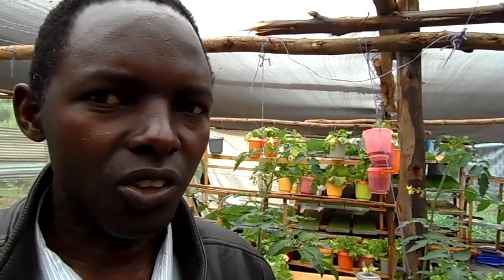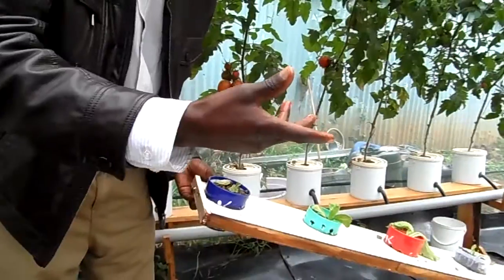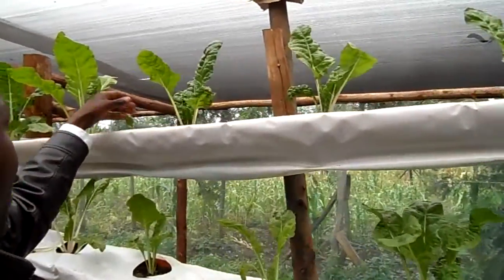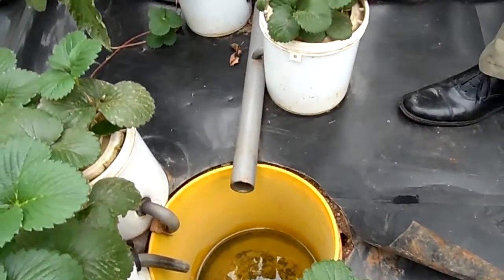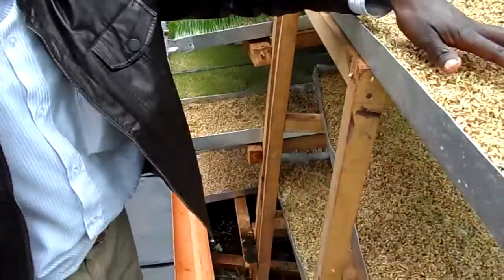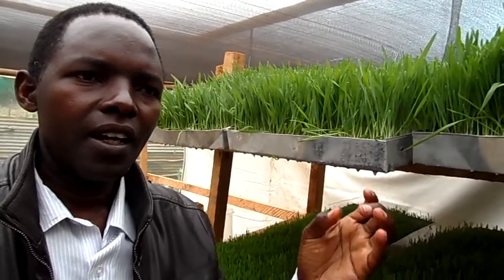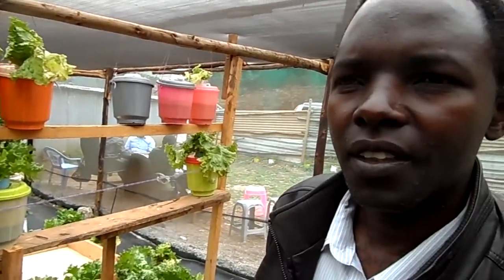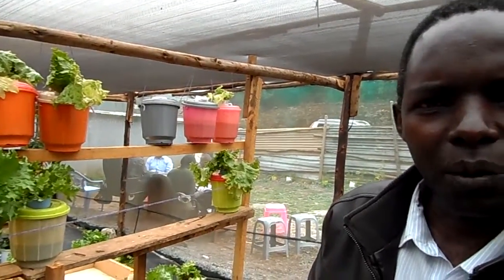Mkulima Young Mentor - Chege's hydroponics magic at one plot in Kiambu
There are many reasons why the youth are not interested in agriculture. Some of them include land and water scarcity. But with introduction of new innovative technology such as Hydroponics the young generation can be able to tap into these technologies and venture into agriculture.

Mr Chege who is an analytic chemist by profession has domesticated hydroponics which was developed in Australia to grow fodder for cattle, chicken and pigs. In his small plot in Zambezi in Kiambu county, Chege utilizes the soil-less technology to grow tomato, lettuce, strawberries and other vegetables.

This method utilizes very small space, recycles the water and it is not labour intensive.

His success is backed by his knowledge in analytical chemistry that enables him to mix nutrients as per the requirements of specific type or variety of crop.

Mr Chege is currently making hydroponics systems in various parts of the country as he also supplies the hydroponic fertilizer or nutrients.